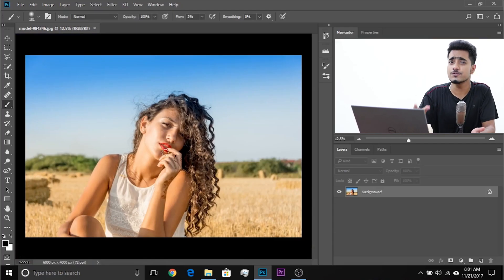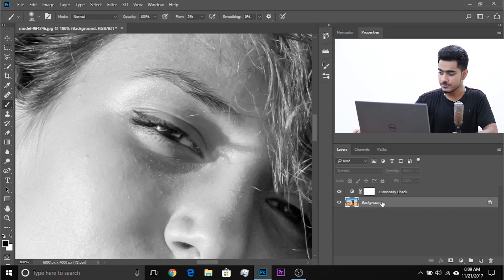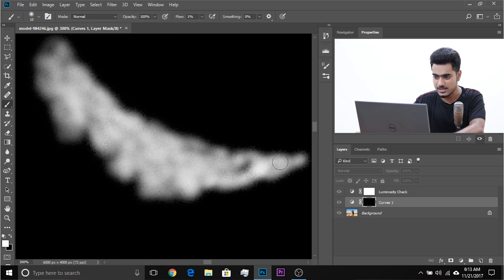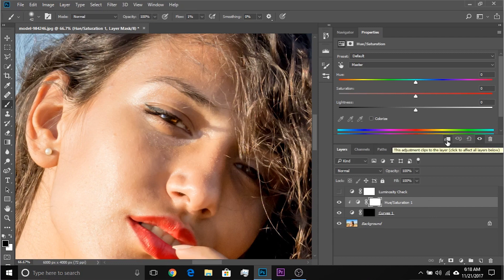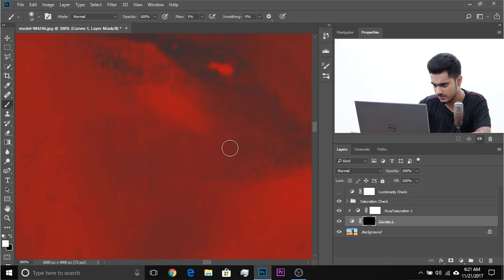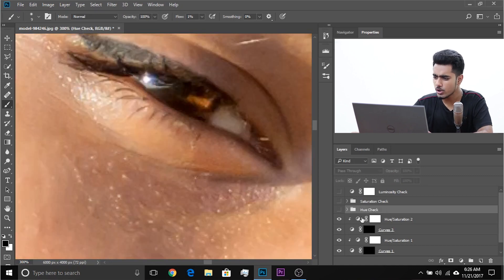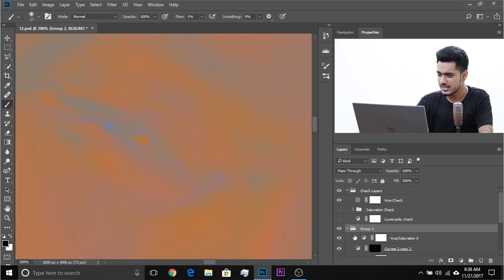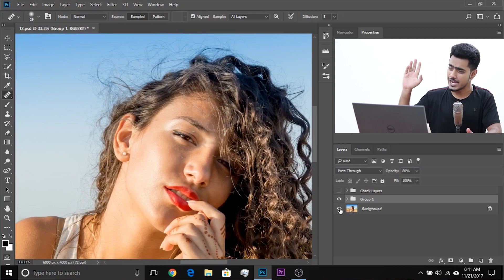How to Fix Shadows From Portraits in Photoshop | Advanced Technique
A High-End Technique to Remove, Fix or Reduce Shadows from Portraits, especially from Face in Photoshop! In this advanced tutorial, we're going to use the power of Curves and Masking along with Hue and Saturation to fix the shadow and get it all brightened up to match the skin tone.

First off, we will break down the theory of shadows and what changes happen to a particular area when in shadow. For instance, the darkness increases or the luminosity decreases, the Hue might change slightly and the saturation might decrease. Understanding these concepts will help us treat and fix the shadow areas in a much better way.